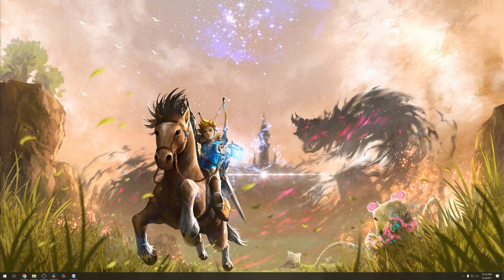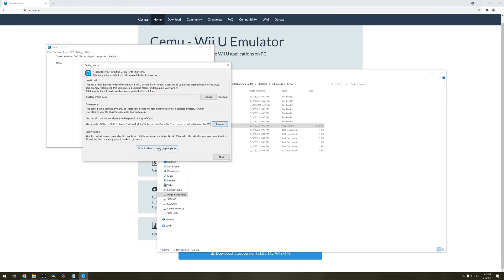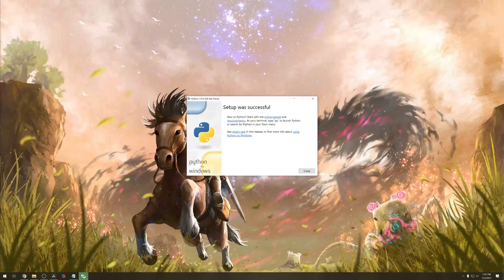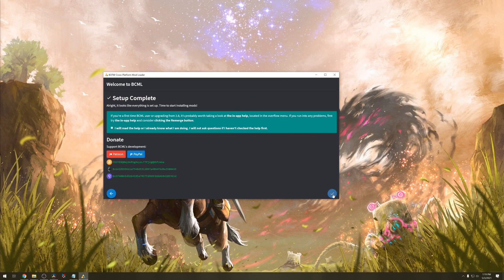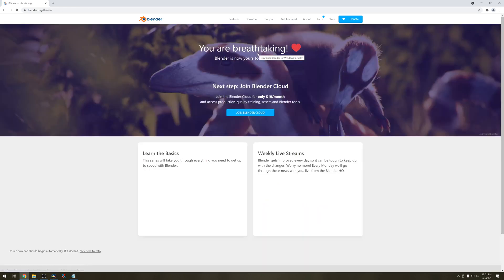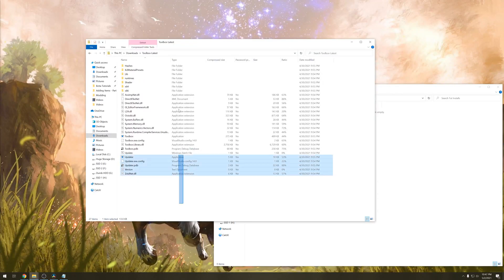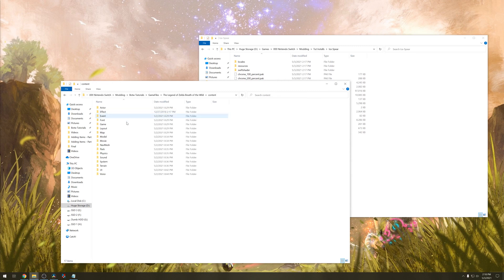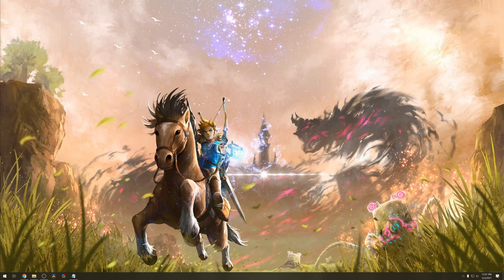Adding Items - Part 01 - Preparations & Installing - Breath of the Wild Modding Tutorial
In this tutorial series you will be learning how to add any type of custom item to Breath of the Wild. This first episode will tell you what you need to install.

pip install botw-actor-tool

pip install bcml

See you in the next part.